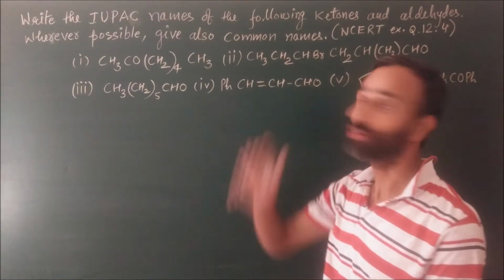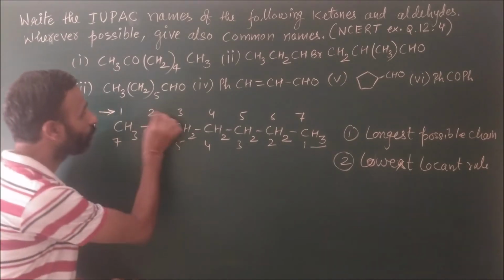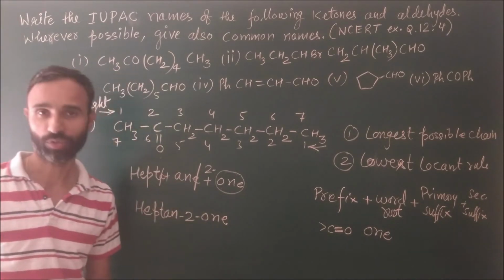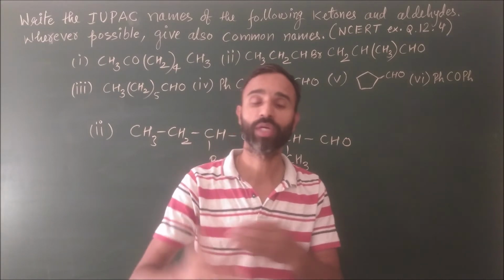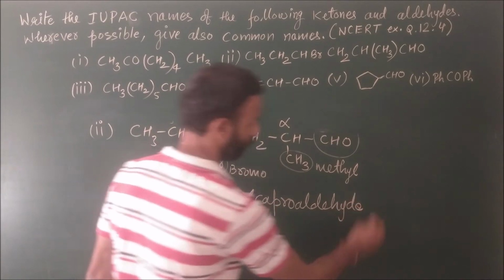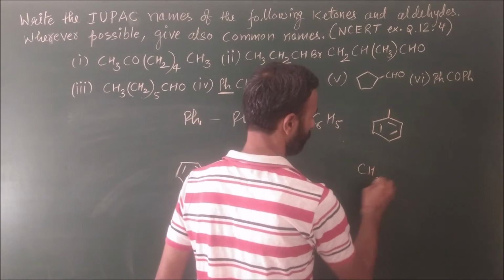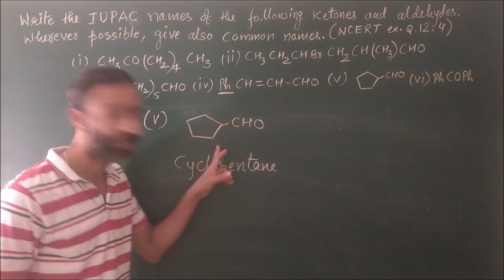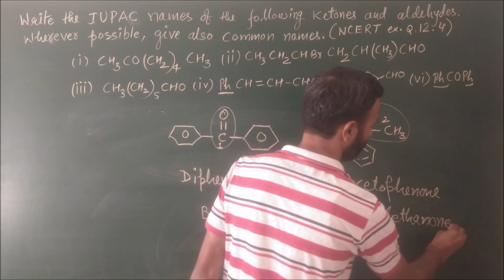Ex. Q. 12 4 / aldehydes, ketones and carboxylic acids / class 12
chemistrygyanacademy In this video, we're going to be discussing the ex Q 12 4 / aldehydes, ketones and carboxylic acids / class 12. This video is intended for students of organic chemistry who are looking to gain a better understanding of the iupac nomenclature and common names for these compounds.

If you're looking to brush up on your organic chemistry knowledge, then this video is for you! In this video, we'll be discussing the ex  Q  12 4 / aldehydes, ketones and carboxylic acids / class 12, and learning about the iupac nomenclature and common names for these compounds.

NCERT exercise question 12.4 class 12
iupac and common names of organic compounds
aldehyde ketone and carboxylic acid class 12,
iupac and common names of organic compounds class 12
,ncert exercise of aldehyde ketone and carboxylic acid,
NCERT EXERCISE CLASS 12 ALDEHYDES KETONES AND CARBOXYLIC ACIDS,
exercise 12.4 class 12 chemistry,
ncert,
ncert solutions,
cbse